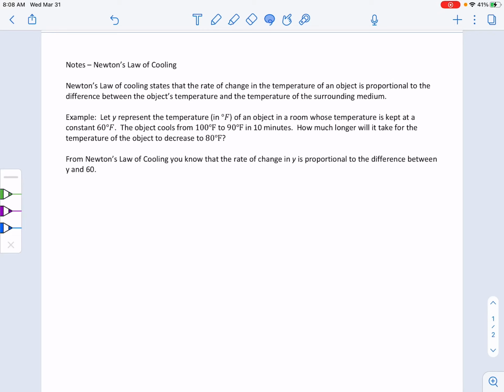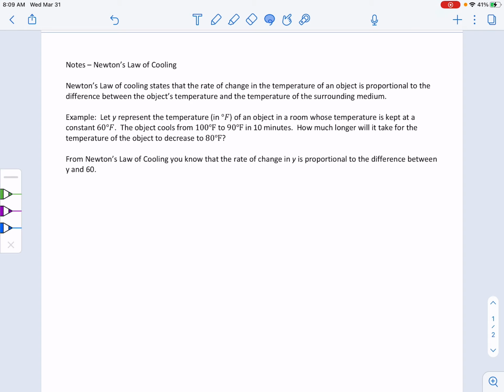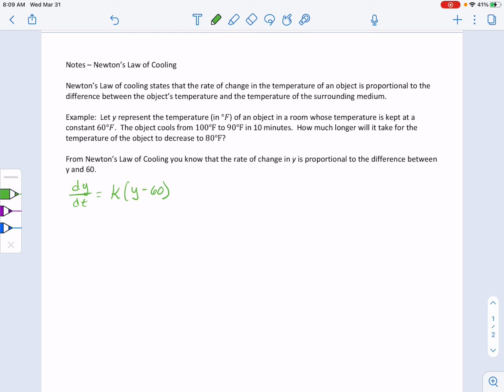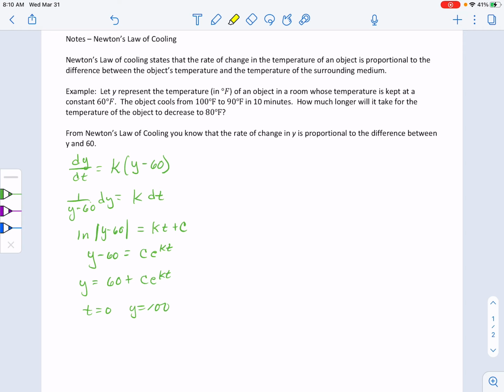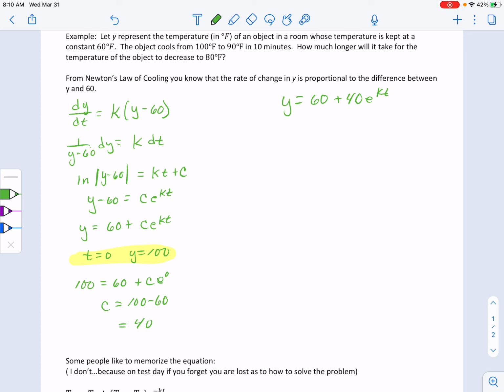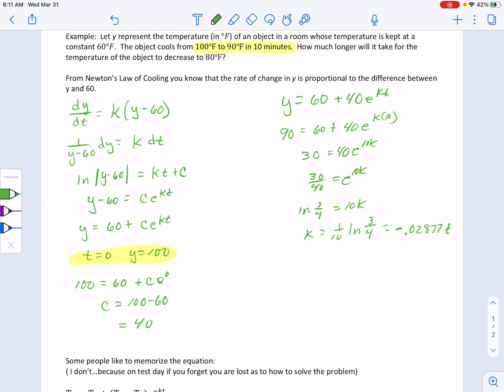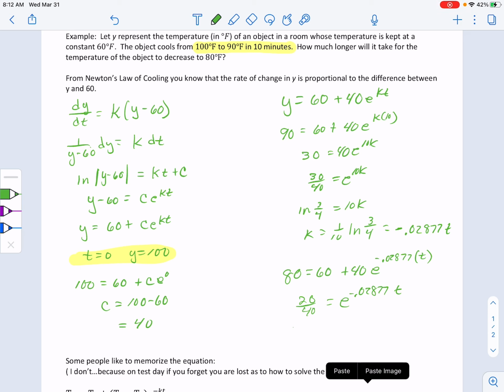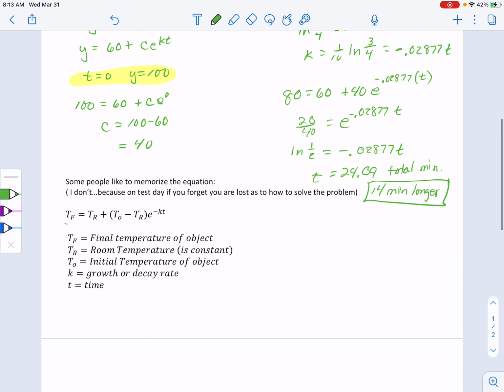Mrs. Wilt teaching Newton’s Law of Cooling